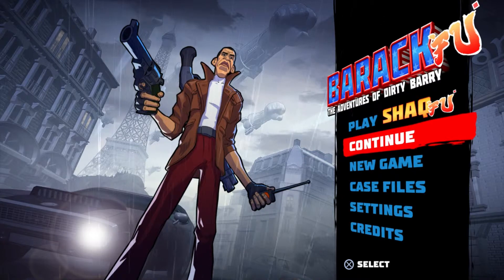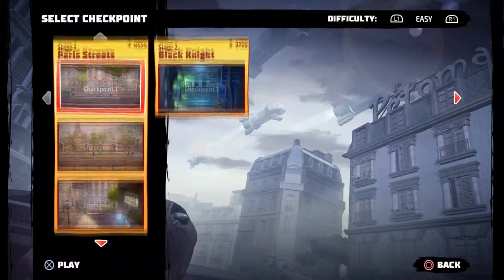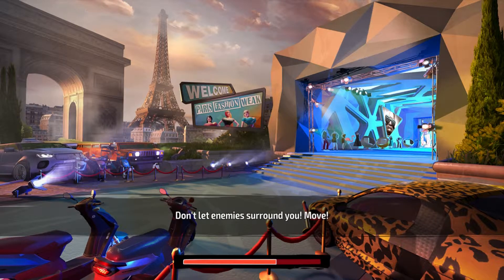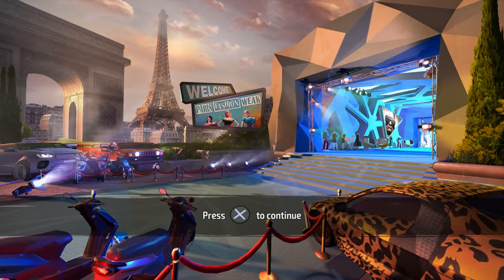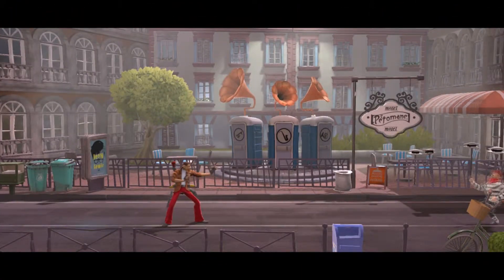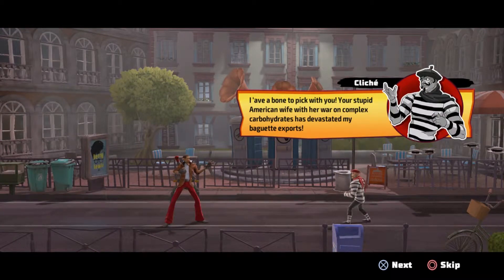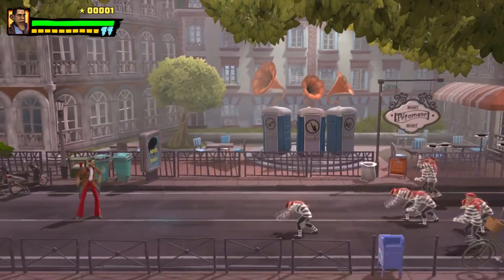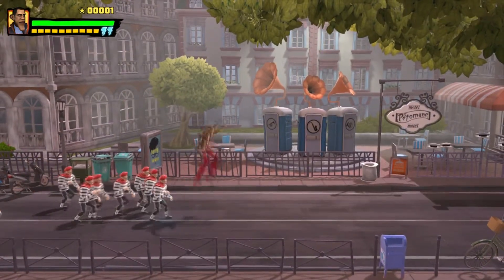Shaq Fu A Legend Reborn- Magnum Master Trophy/Achievement